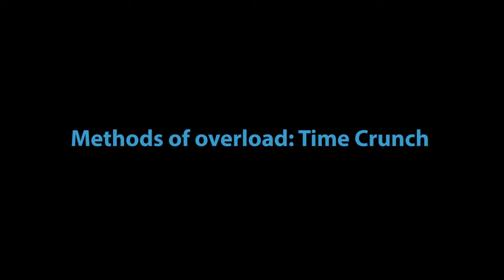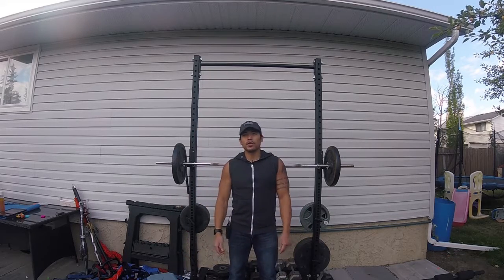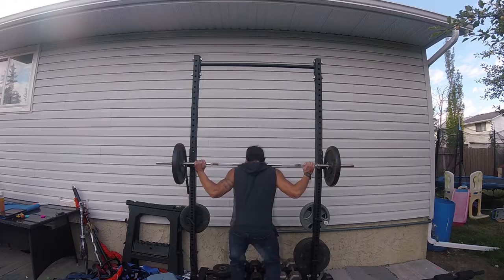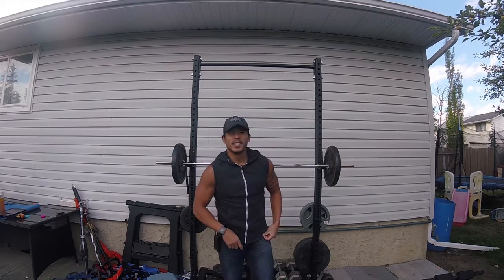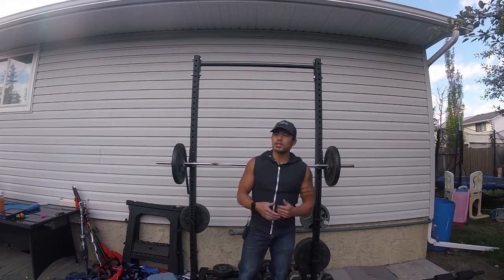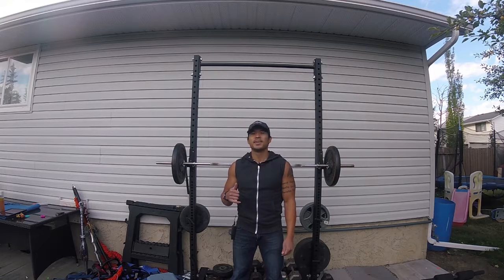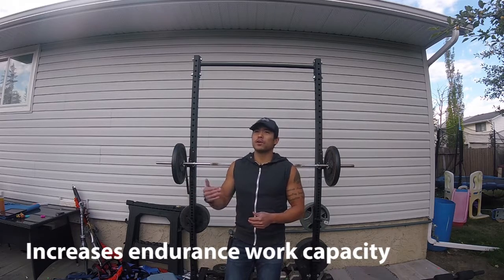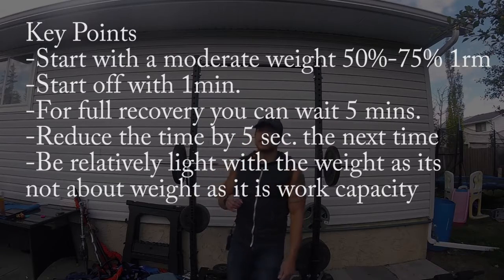Methods of Overload: Time Crunch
Most of the time people are doing overload with the increase of weight. That is an excellenct strategy for strength gains, what if you wanted to increase work capacity as opposed to strength? Time crunch is an excellent method to train those systems that aid in recovering to get back in the fight quickly.